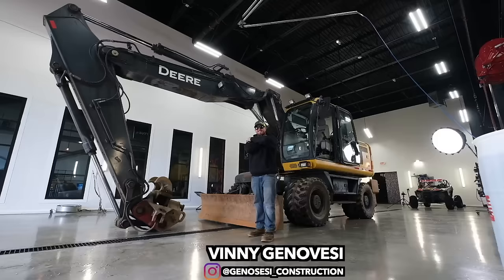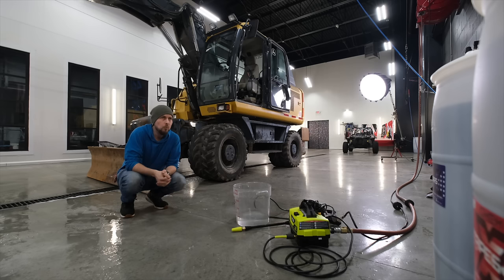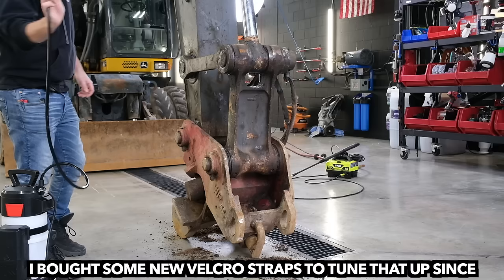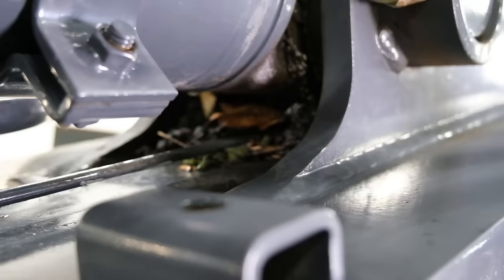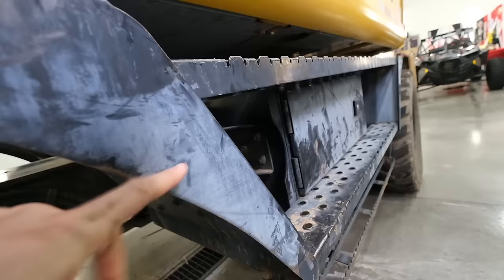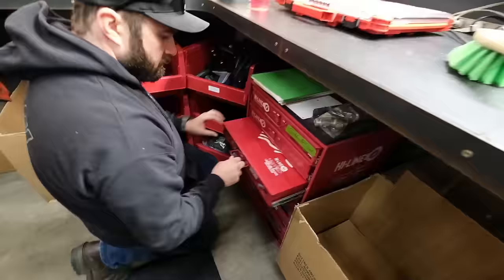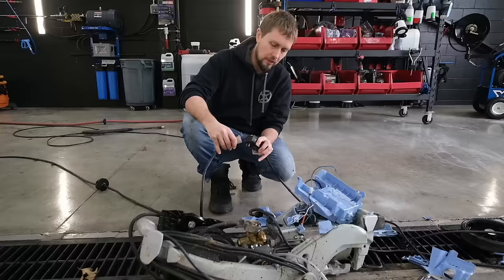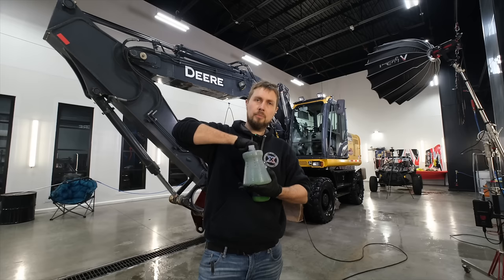I Degreased an Excavator with A $99 Ryobi Power Washer and it cost me 99 days of my life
99 days if you count the video editing I guess...

Here's links to all the stuff I use in my videos!:
This is the Ryobi here, I do like this machine a lot and I'll be making more content with it, just on smaller jobs lol

Milwaukee FASTBACK UTIILY KNF 6IN1

Milwaukee 10-Bin Impact Resistant Polymer Packout Organizer

Grit Guard Bucket Dolly - Blue

The Grit Guard Insert with Washboard Combo Pack (Black/ Black)

Cambro RFSCW18135 Clear Polycarbonate 18-qt Bucket

Milwaukee 18V Li-Ion Cordless SAWZALL Reciprocating Saw w/ 5.0Ah Battery & Charger

Milwaukee M18 Fuel 3-in-1 Backpack

Tornador Z-014 Blow Out Tool

1/4" Prevost Safety Air Plug Coupler ISI061203 1/2" FNPT High Quality Prevo S1

Chapters
0:00 Intro
2:18 Unboxing the Ryobi
5:29 Deep dive into the specs
13:32 Day 2: Heavy Duty degreasing
22:36 Day 3: Heavy Duty degreasing
35:21 Day 4: Heavy Duty degreasing
45:00 Day 5: Interior detail
57:59 Chem-X Snake Oil Sealant
59:18 The Big Reveal